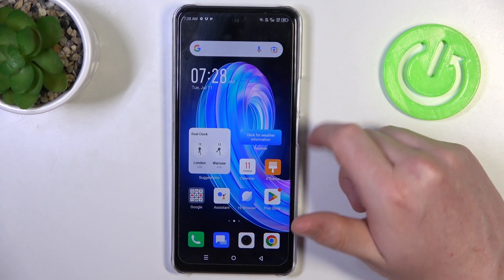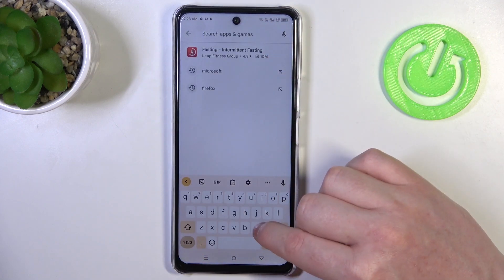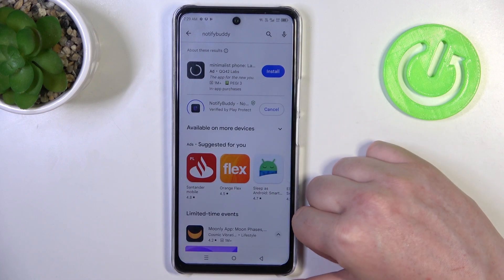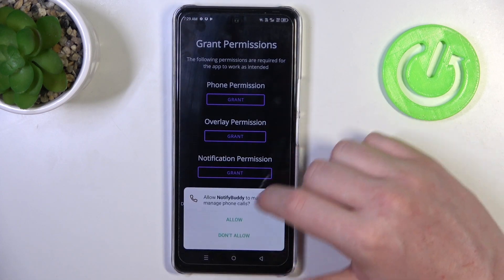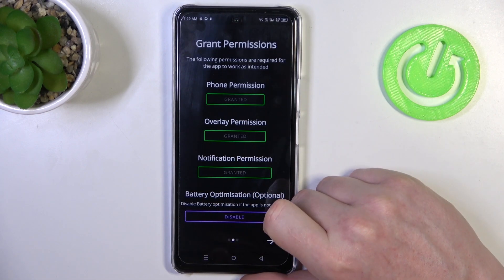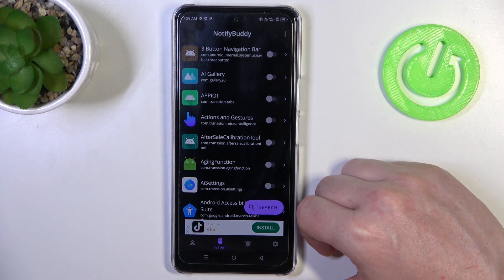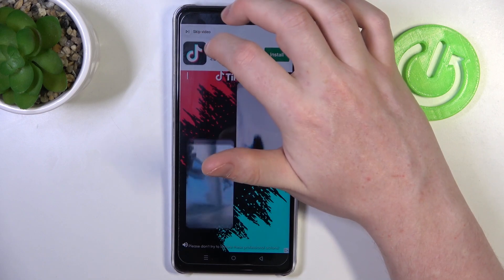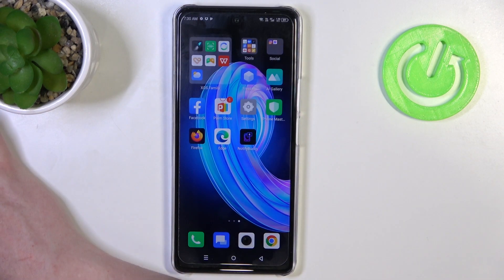How To Enable Custom Led Lamp for Notifications on Infinix Note 30 5G?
Learn how to set up and customize a unique LED lamp notification system on your Infinix Note 30 5G in this straightforward tutorial video. Discover how to enable this feature, personalize it to your preferences, and never miss an important notification again.

How to Activate Custom LED Lamp Notifications on Infinix Note 30 5G?
How to Set Up LED Lamp Alerts for Notifications on Infinix Note 30 5G?
How to Customize LED Lamp Signals for Alerts on Infinix Note 30 5G?
How to Enable Personalized LED Lamp Notifications on Infinix Note 30 5G?